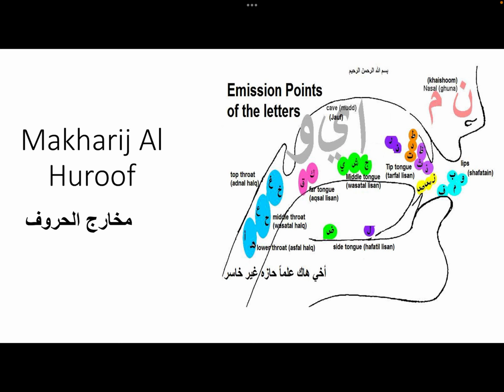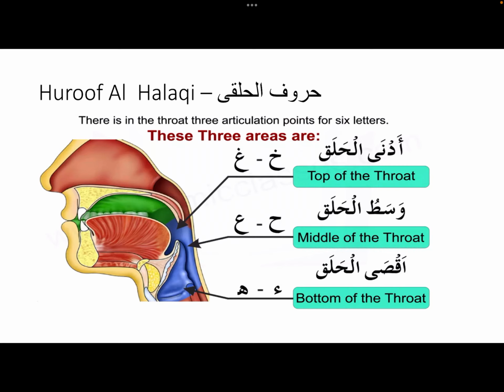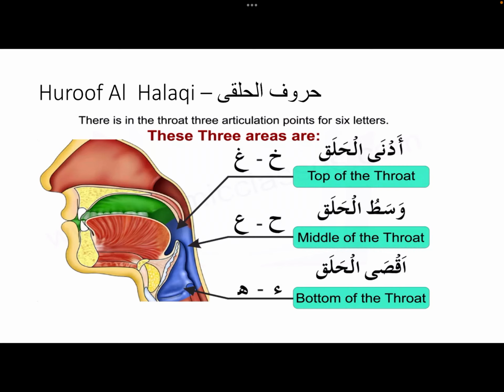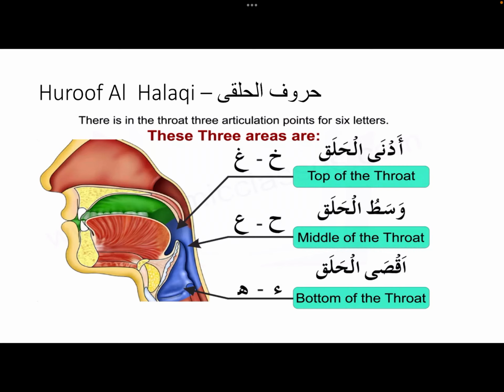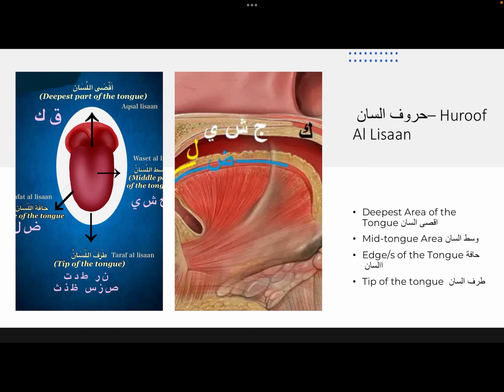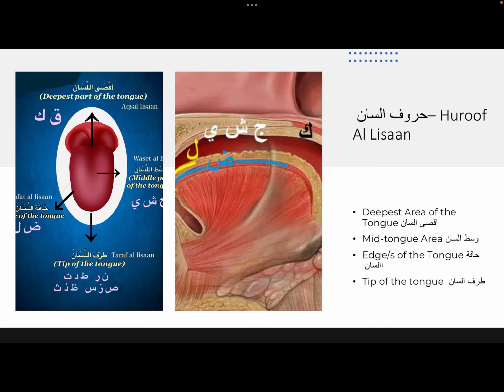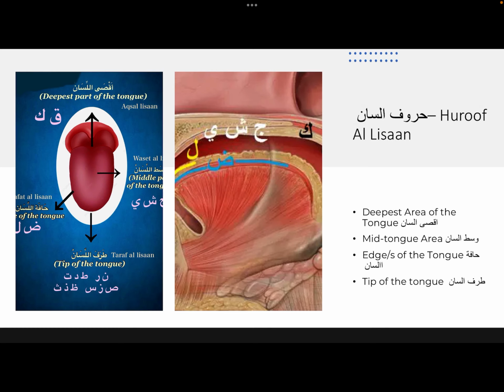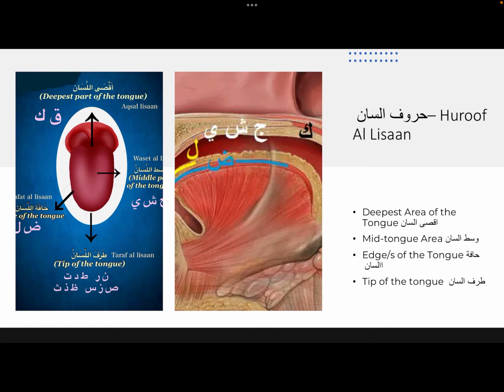Tajweed Lesson 2 |English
Learn the Makharij Al Huroof